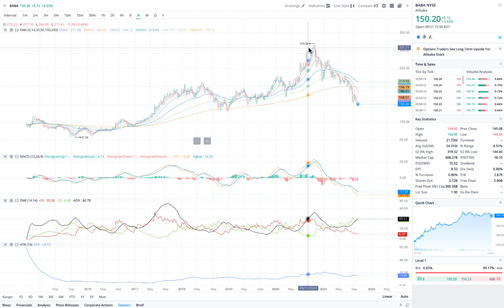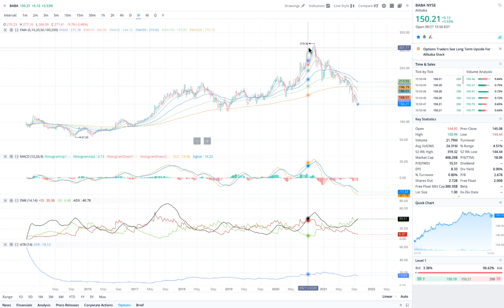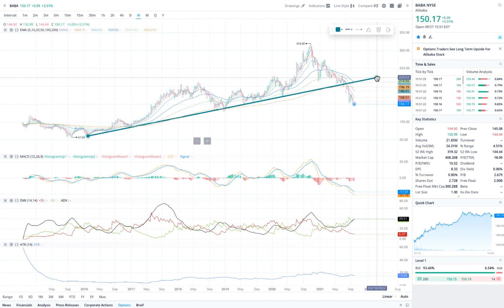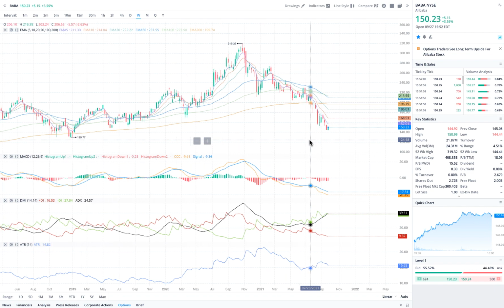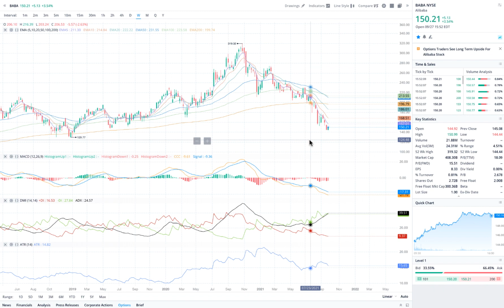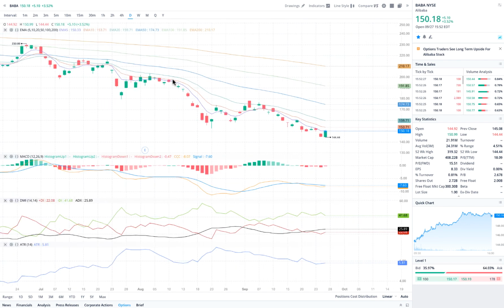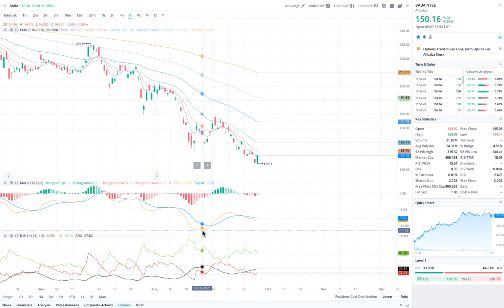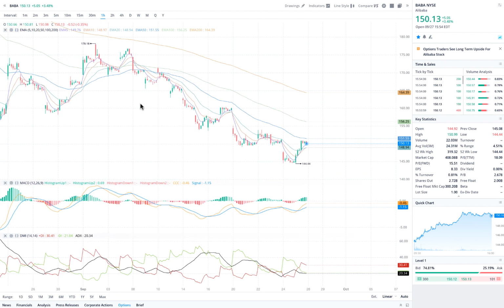$BABA - Alibaba Stock - TECHNICAL ANALYSIS STOCK REVIEW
A nice move on ALIBABA $BABA Stock today. Outlining potential for the week in this update.